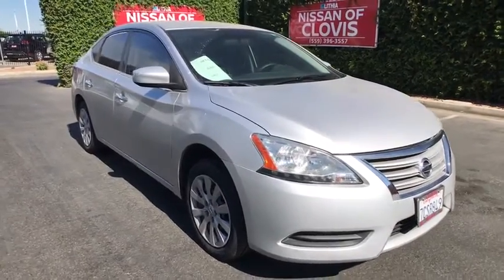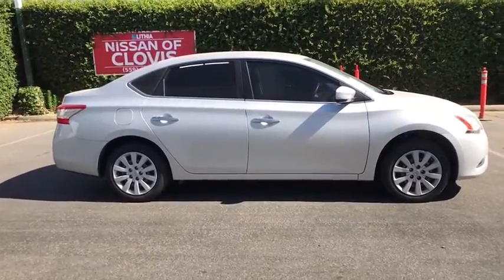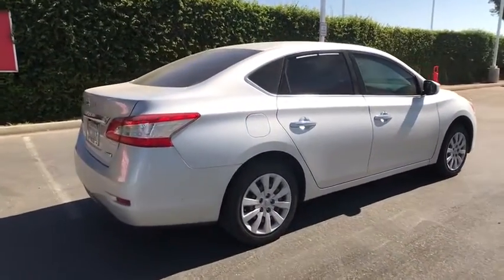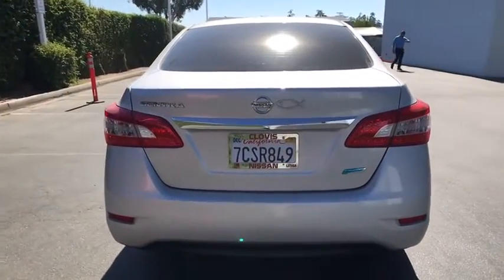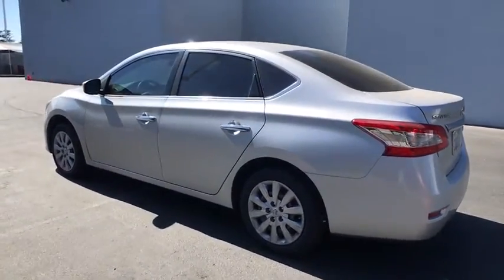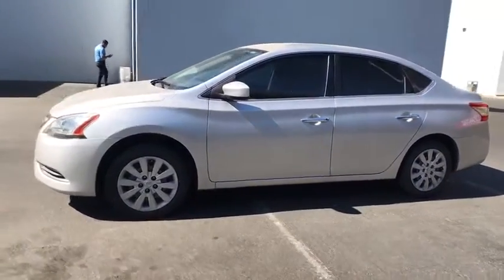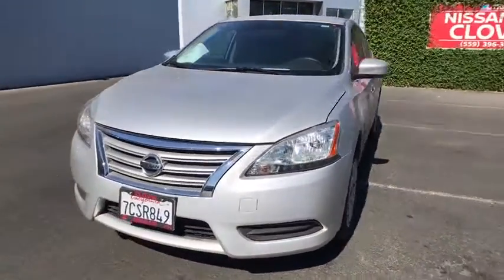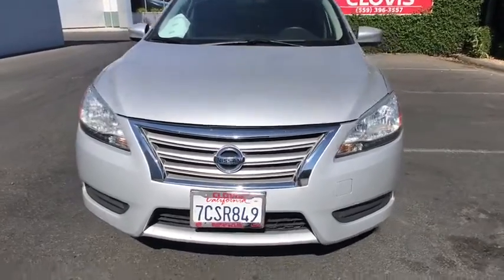2013 Nissan Sentra Clovis, Selma, Fresno, Merced, Sanger, CA DL793774T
BRILLIANT SILVE Used 2013 Nissan Sentra available in Clovis, California at Lithia Nissan Clovis. Servicing the Selma, Fresno, Merced, Sanger, CA area.
2013 Nissan Sentra 4dr Sdn I4 CVT S - Stock#: DL793774T - VIN#: 3N1AB7APXDL793774

BRILLIANT SILVE exterior and Charcoal interior, S trim. ONLY 71,138 Miles! REDUCED FROM $8,995!, FUEL EFFICIENT 39 MPG Hwy/30 MPG City! CD Player, Continuously Variable Trans, Keyless Entry. SEE MORE! KEY FEATURES INCLUDE: Keyless Entry, Continuously Variable Trans, CD Player Rear Head Air Bag, Side Head Air Bag, Remote Trunk Release, Child Safety Locks, MP3 Player, Electronic Stability Control, Bucket Seats. Nissan S with BRILLIANT SILVE exterior and Charcoal interior features a 4 Cylinder Engine with 130 HP at 6000 RPM*. AFFORDABILITY: Was $8,995. WHO WE ARE: ***Why is Nissan of Clovis the Go-To Spot for Fresno, Madera and Visalia Drivers Seeking a New or Used Nissan Vehicle? It could be our varied and accommodating selection of new Nissan models, including the much-loved Nissan Altima, Maxima, Sentra, Murano and Pathfinder. Perhaps it's our equally vast range of high-quality, Nissan of Clovis-approved used cars. Visit our dealership at 370 W Herndon Ave Clovis, California and find out for yourself!*** Horsepower calculations based on trim engine configuration. Fuel economy calculations based on original manufacturer data for trim engine configuration. Please confirm the accuracy of the included equipment by calling us prior to purchase.